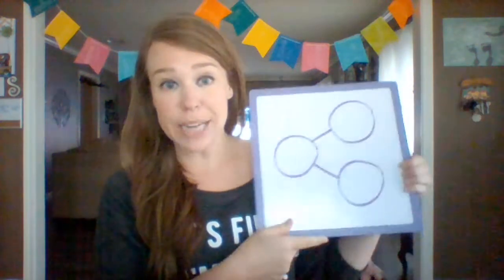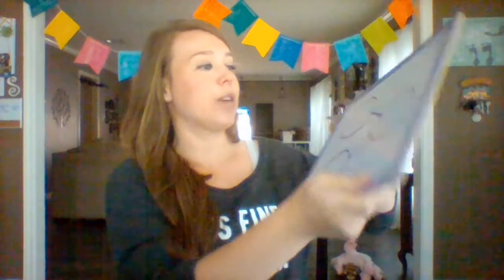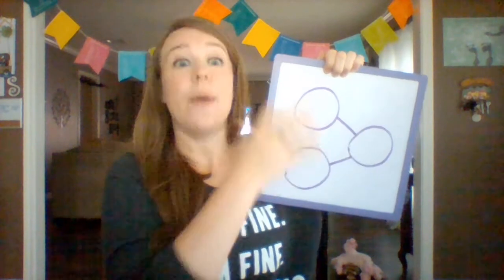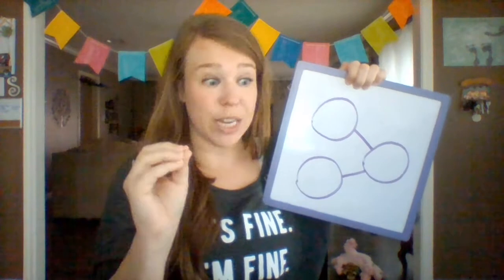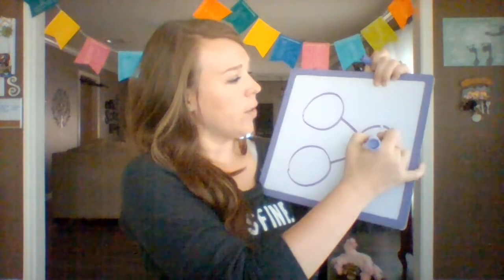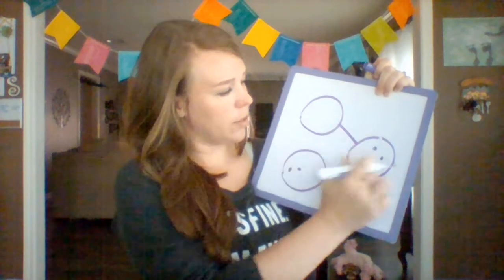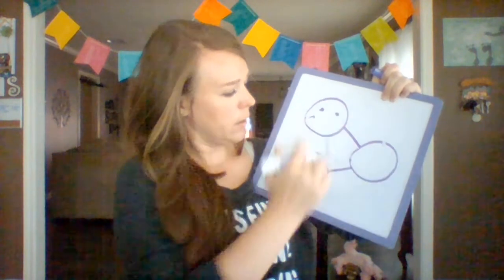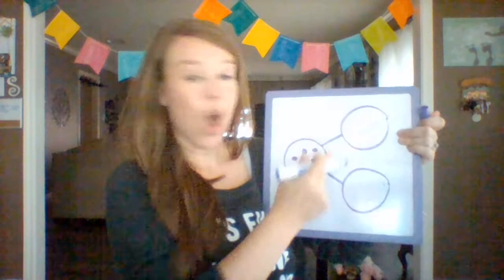Composing and Decomposing Numbers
Resources Below!